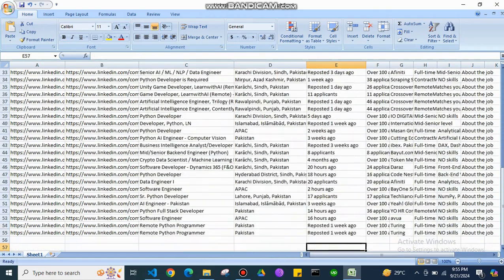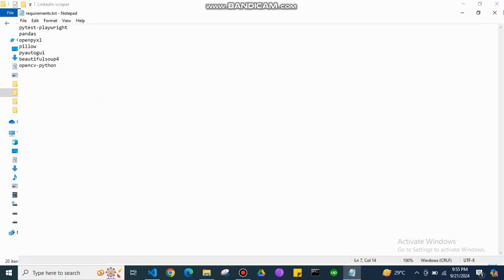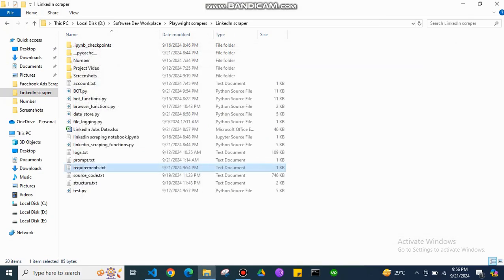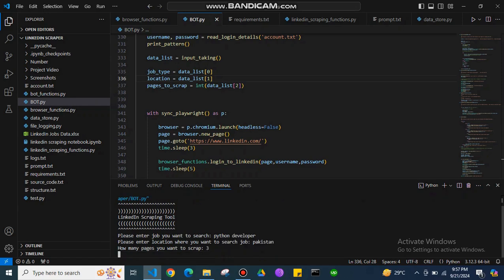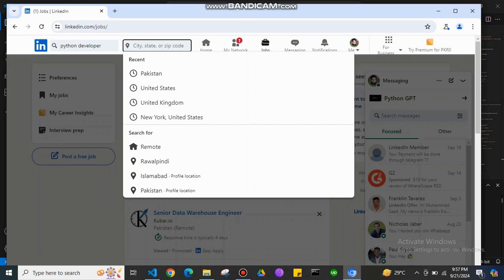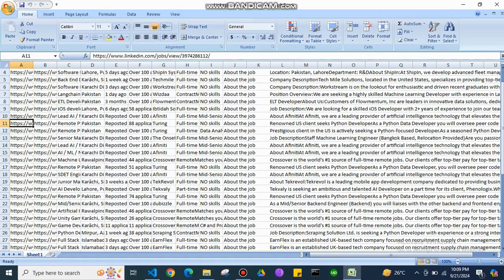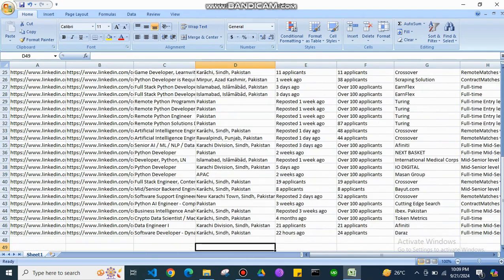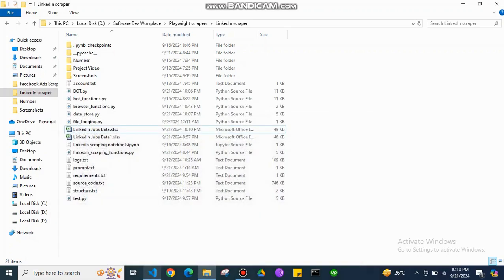Scrap Unlimited Jobs From LinkedIn related to any category - Python Scraping Tool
🖥️ LinkedIn Job Scraper 🖥️

I’m excited to introduce my LinkedIn Job Scraper! 🚀 This powerful tool, developed using Python 3.9.12, allows you to extract jobs directly from LinkedIn. Whether you’re a job seeker or just need job data for analysis, this tool has you covered. It automates the entire process, saving you time and effort. Let’s dive into what it can do! 🌟

🔥 Key Features 🔥

👉 Automatic Login:
The scraper logs in to your LinkedIn account automatically using credentials stored in `account.txt`. No manual login needed! 🔐

👉 Targeted Job Search:
Search for jobs by specific country and category, ensuring you find exactly what you’re looking for. 🌍💼

👉 Data Extraction:
Scrape job listings and save them directly into an Excel file for easy access and analysis. 📊✨

👉 Page Limit:
Scrape jobs from up to 40 pages at a time, capturing a large dataset in one go! 🗂️

👉 Automated Process:
Sit back and relax as the scraper does all the work for you, from logging in to saving job data. 🤖💪

🛠️ Requirements 🛠️

🖥️ Windows OS
🐍 Python Latest Version (3.9.12 or above)
📄 Required Libraries listed in `requirements.txt`
💾 Good PC Configuration (512 GB SSD recommended)

✅ Pros ✅

✔️ Unlimited Data Scraping: No limits on the amount of job data you can extract! 📈
✔️ No API Needed: Direct scraping without needing LinkedIn API access. 🔓
✔️ Hard to Detect: Designed to minimize detection by LinkedIn, making it safer to use. 🛡️
✔️ Automatic Excel Export: Data is saved directly to an Excel file, ready for you to use. 📑
✔️ User-Friendly: Simple setup and operation, even for beginners! 🖱️

⚠️ Cons ⚠️

❌ Internet Speed Dependent: The scraper may not work properly if your internet connection is slow. 🐢
❌ Time-Consuming: High-volume scraping can take time, especially if you’re extracting data from many pages. ⏳

🔍 Find Jobs from Anywhere: Easily scrape job listings from LinkedIn right from your laptop screen! 💻🌐
👌 Simplify Your Job Search: Quickly find quality jobs that match your criteria without endless scrolling. 🏆

Make your job search easier and more efficient with this LinkedIn Job Scraper! Happy Scraping! 😊

This version is more engaging and easier to follow, with clear headings and helpful emojis to enhance readability.